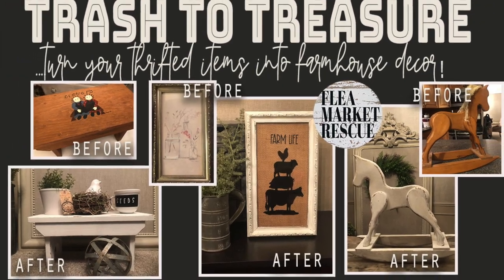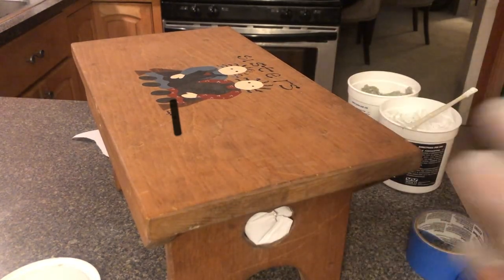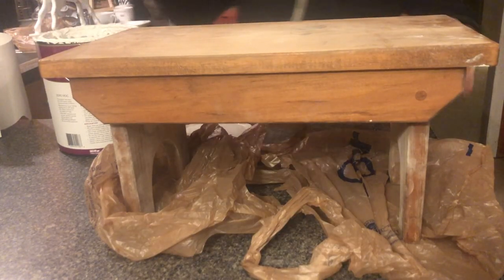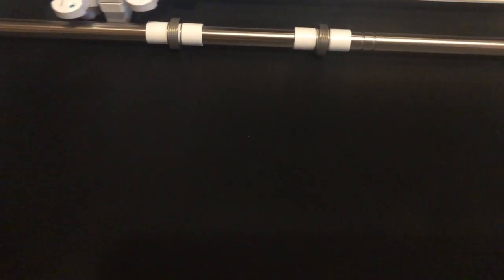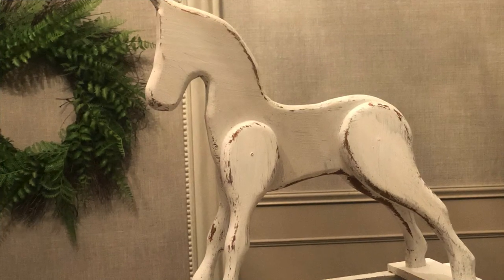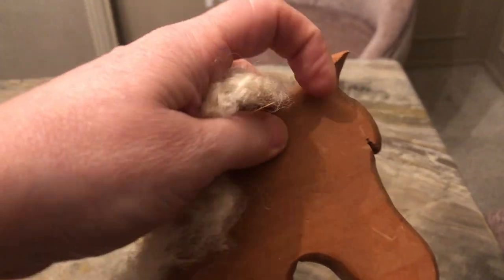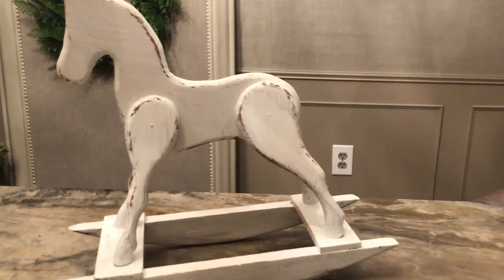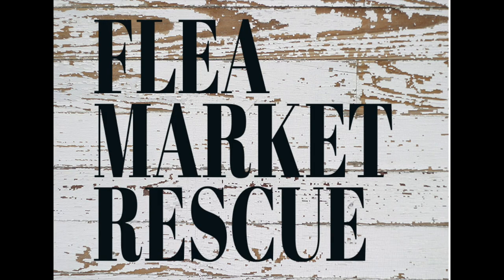TRASH TO TREASURE DIY FARMHOUSE HOME DECOR-THRIFT STORE MAKEOVER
In this Trash to Treasure episode, we are going to make over an Amish 80's little bench that I got at the thrift store and through DIY we're going to turn it into a super cute farmhouse bench that you can display your things on! Then we'll take an old framed picture and turn that into framed farmhouse art. Lastly we'll take an old wooden rocking horse that has seen better days and turn that into a BEAUTIFUL piece of home decor!  So, are you ready???  Let's dive into these projects!
Etsy Shop
Items featured in the video are:
STACKED FARM ANIMAL VINYL DECAL
CLOCK HANG TAG from the Literature, Keys and Clocks Hang Tags listing.
SEED DECAL from the Botanical, Seeds, Herbs & Heirlooms Decal listing.
Here are a few links for products that I used.  It helps me to keep making videos.

Magic Sculpt
Plastic Wood Putty
150 Grit Sandpaper
Black Matte Vinyl
Silhouette Cameo 4